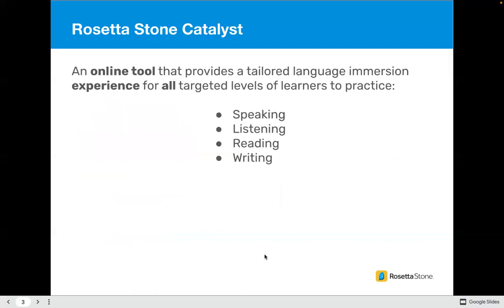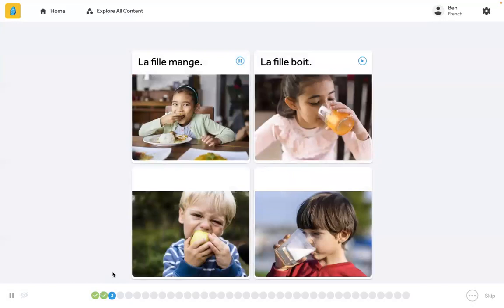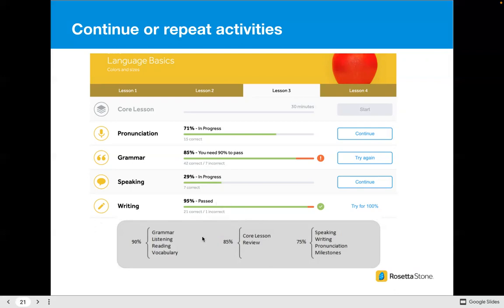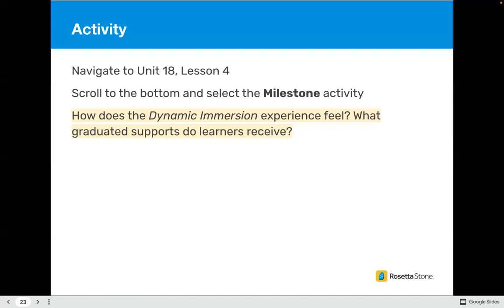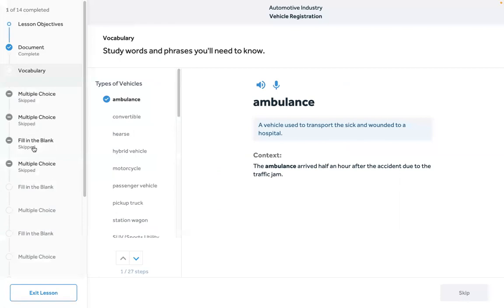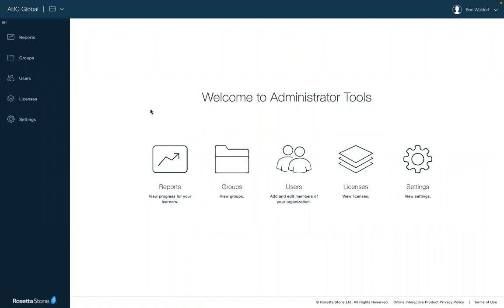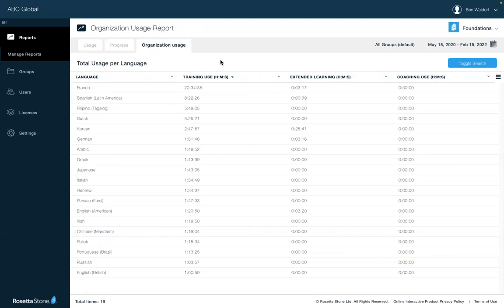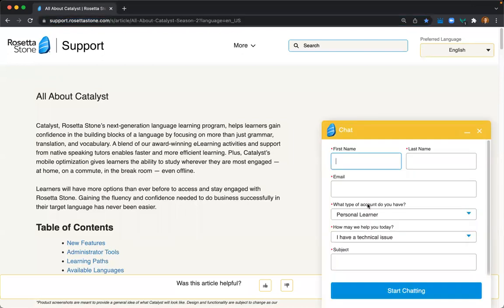2 15 22 Rosetta Stone Reporting Administrator Orientation Ana G Mendez